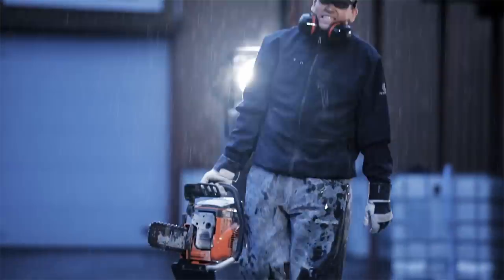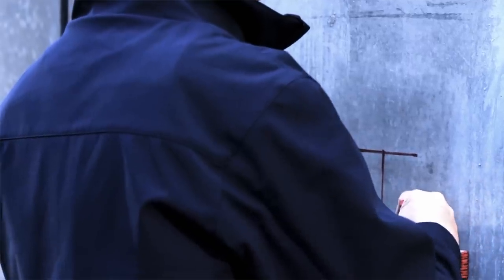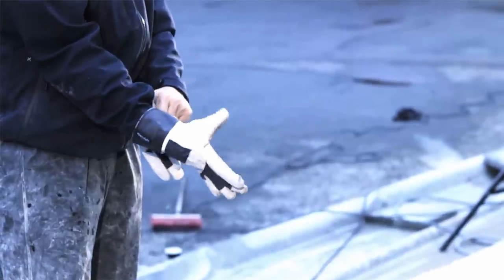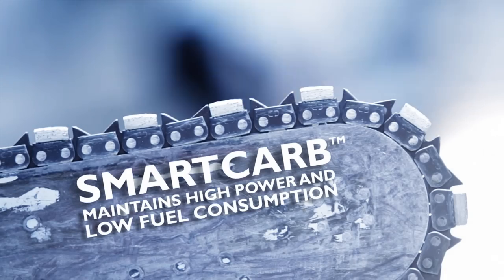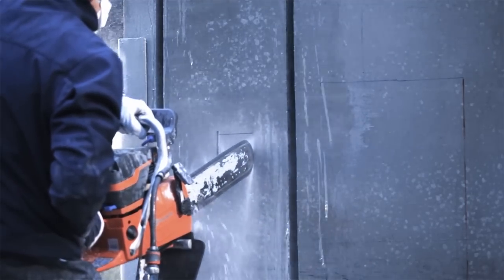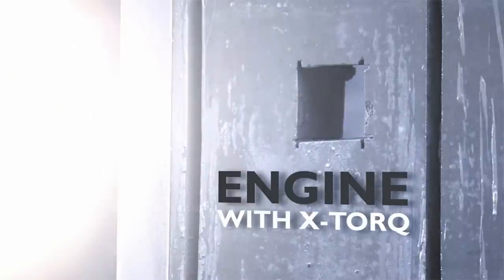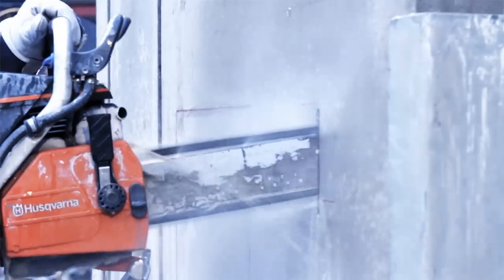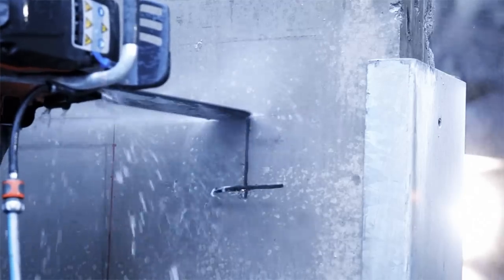Husqvarna K 970 Chain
In this video we´ll show you some of the unique features and benefits of the Husqvarna K 970 Chain with a few short demonstrations.

The K 970 Chain can make openings as small as 110✕110 mm, and is perfect for openings with irregular shapes, for deep cutting or as a complement for a wall saw when you don´t want over cutting in the corners.